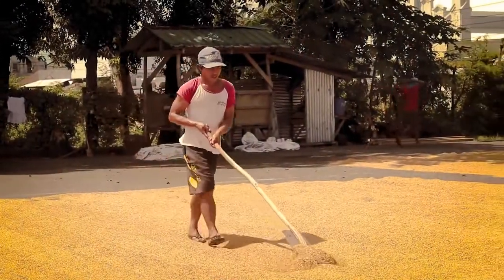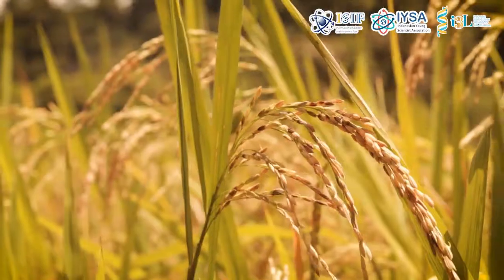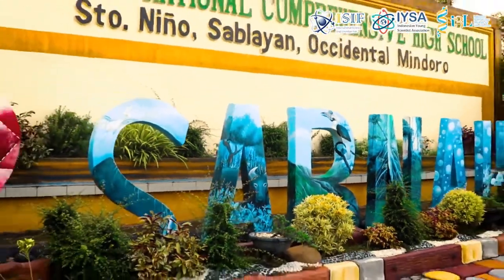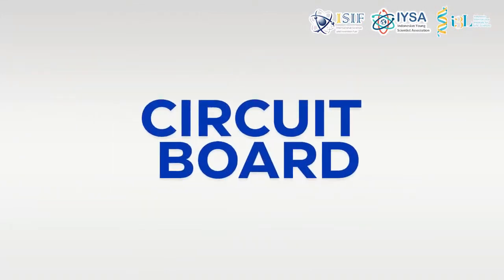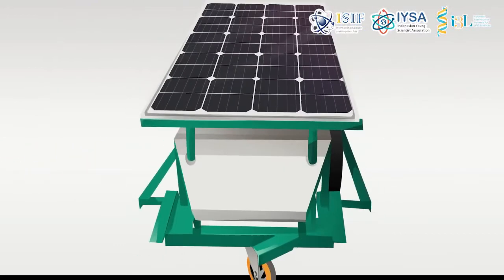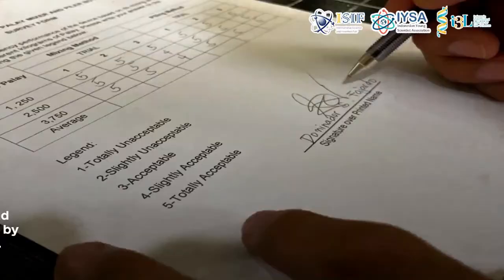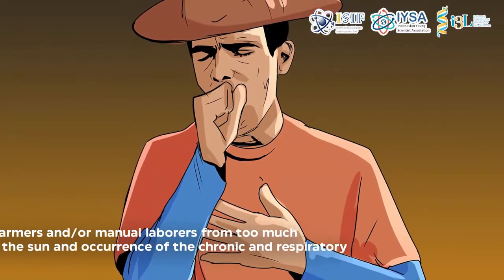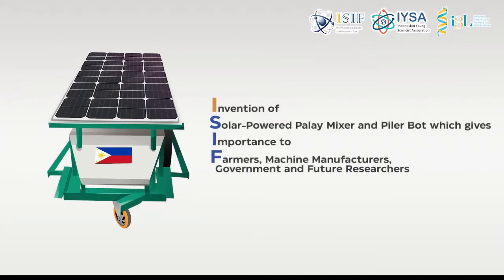Palay Mixer and Piler Robot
Robotics Application/Arduino Project/Solar Powered Project